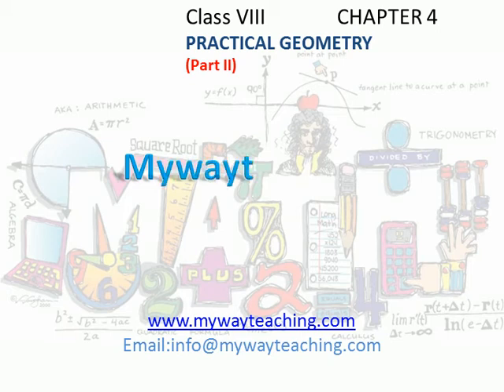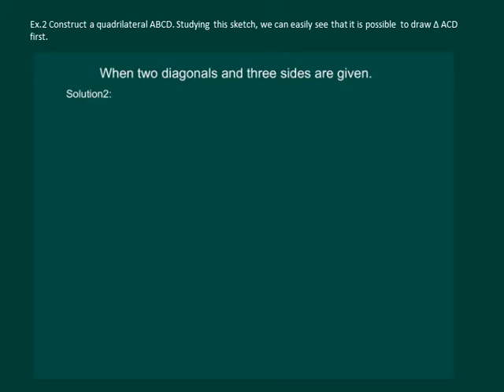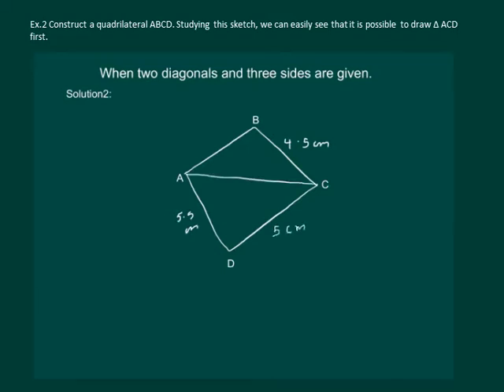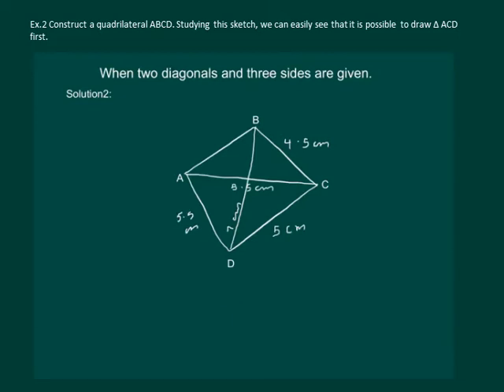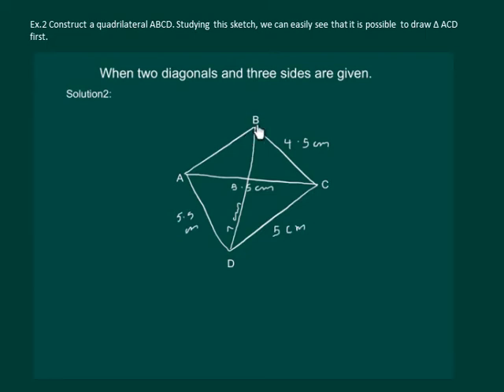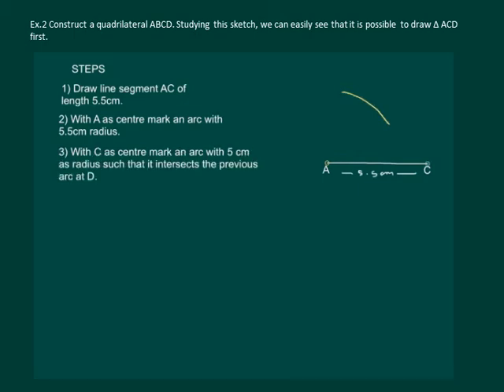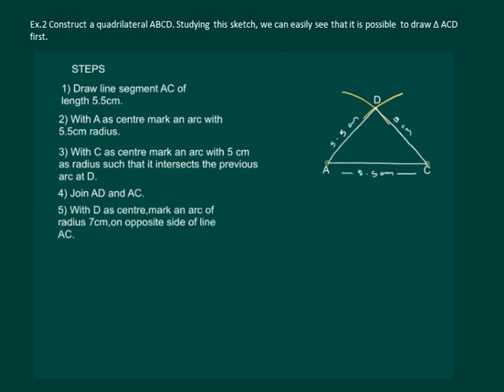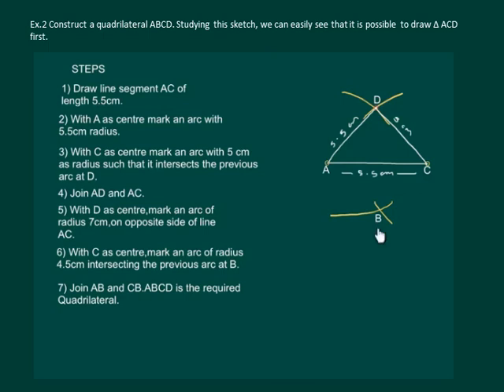Math Class 8 Chapter 4 Part II|Practical Geometry for class 8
Practical Geometry
Chapter 4|NCERT CBSE Class VIII|Class 8 Mathematics|introduction of practical geometry|Visualizing Practical Geometry|

In this chapter, we shall learn how to construct a unique quadrilateral.